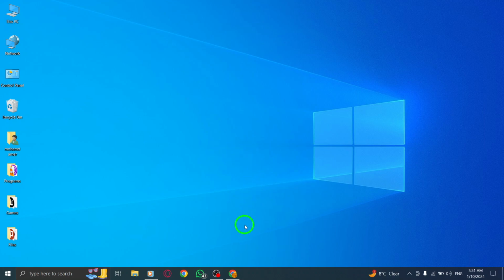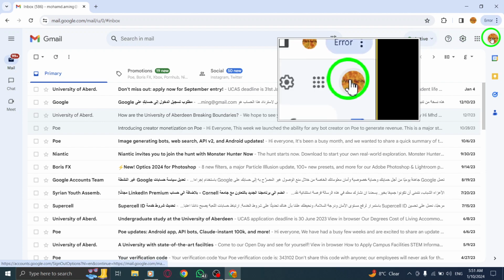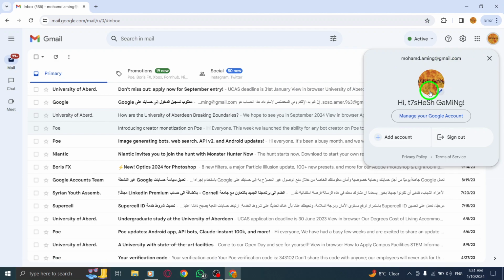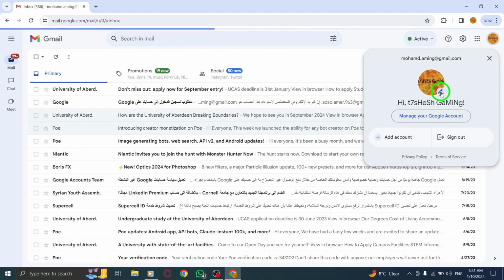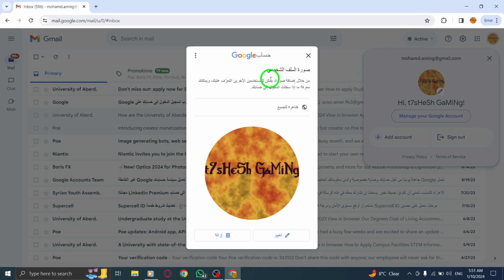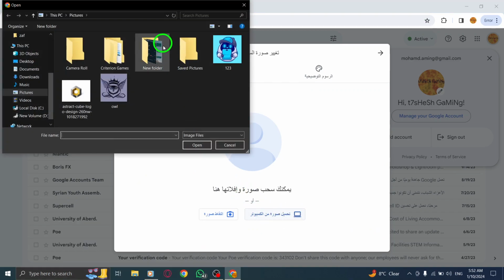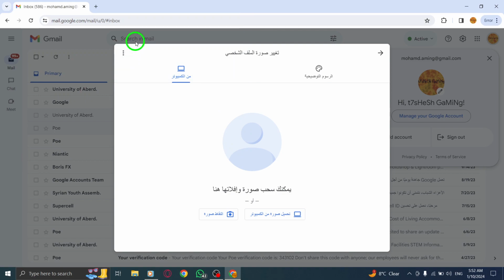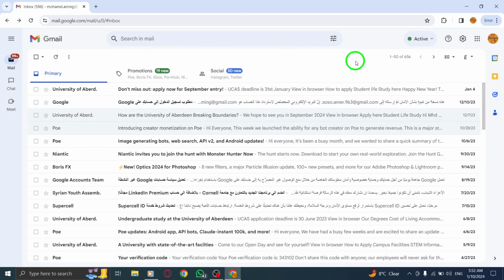How to Add Profile Picture from Computer in Gmail on PC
Learn how to easily add a profile picture from your computer to your Gmail account with this step-by-step tutorial:

1. Open Gmail.
2. At the top right corner, click on your profile picture.
3. On your profile picture, click Edit.
4. Click on Add profile picture.
5. On the top menu, click from computer.
6. Click on Upload from computer.

Personalize your Gmail account by adding a profile picture that represents you. Follow these simple steps to upload a profile picture directly from your computer.

Enhance your online presence and make your Gmail account stand out with a personalized profile picture.